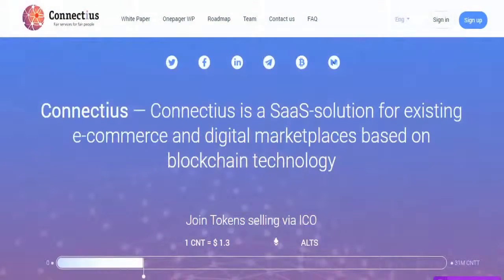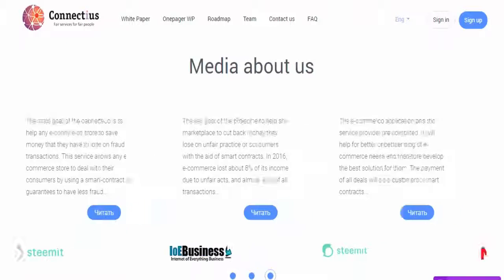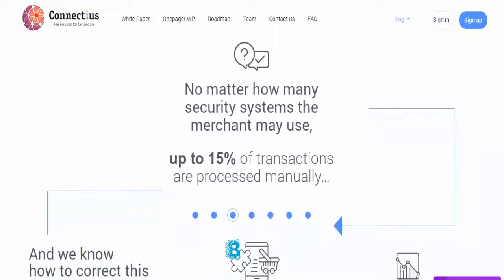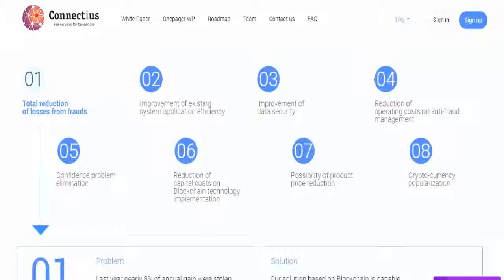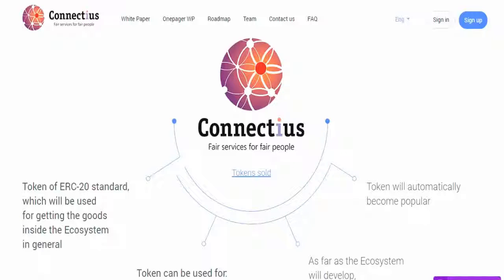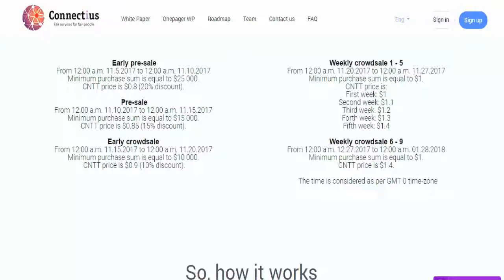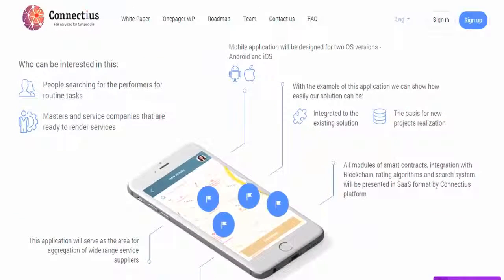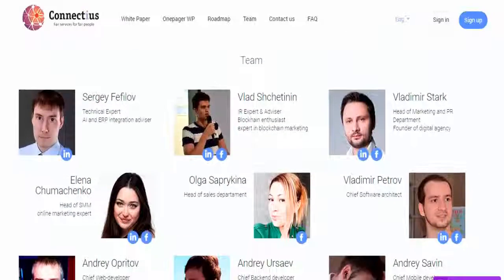Connectius — Connectius is a SaaS solution for existing e commerce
My ETH wallet :
0x1a505ccE73B679996E68Bf954334c098f21F1dDB